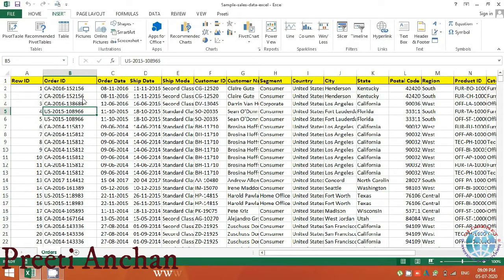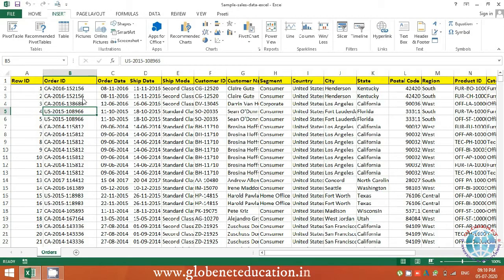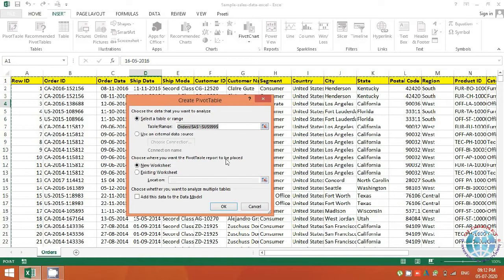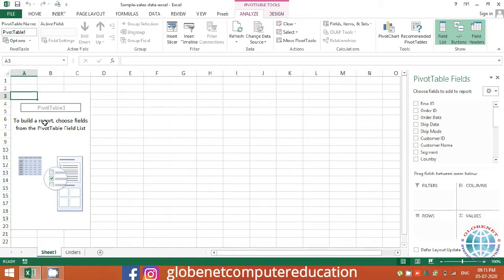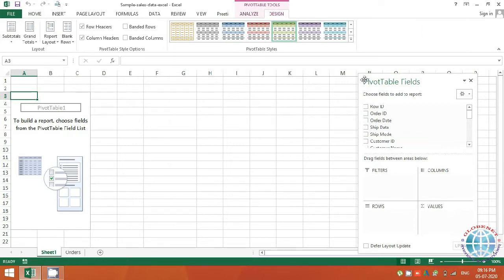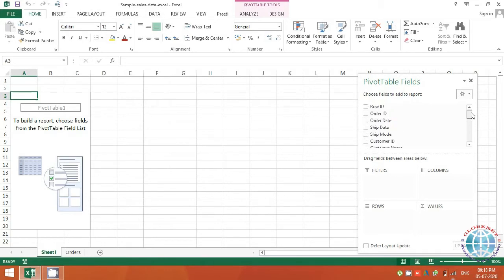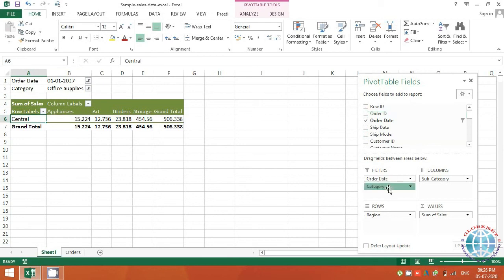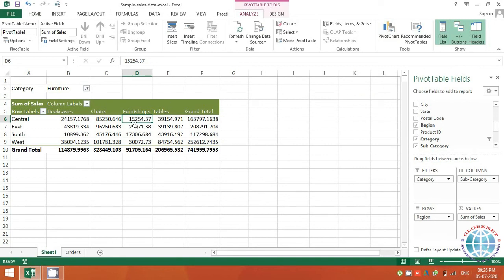Advance Excel Program - Day 4 – Creating Simple Pivot Table - Part 1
Advance Excel with Preeti Anchan. In this session you will learn the following - How to create a simple Pivot Table which helps you summarize the data and create meaning out of the data which is crucial in taking important business decisions.

Bonus Tip of the Day: In order to start creating a pivot table ensure your data is clean and there are no blank rows/columns or missing headings.

This is Day 4 of Advance Excel Program – to help you move from a beginner level to an advanced level user of excel which will help you perform your day to day tasks and activities with ease. This program is excellent for corporates / working professionals / small business / entrepreneurs / business personnel / college students / graduates /data entry professionals / data analysts / bankers / IT professionals / MIS analysts

This Advance Excel Program will make you well versed with the below features:
- Basic Excel Options/Functions
- Advanced Excel Formulas/Functions
- Nested Functions
- Logical Functions – IF, AND, OR, NOT
- Lookup Functions - Vlookup, Hlookup, Match, Index, Offset
- Simple Filter, Custom Filter, Advance Filter
- Conditional Formatting
- Sorting, Custom Sorting, Remove Duplicates
- Advanced Charting Techniques
- Pivot Tables
- Excel Dashboards
- Data Validation